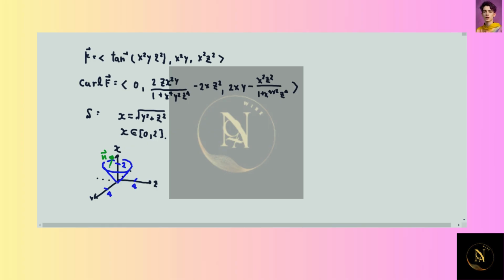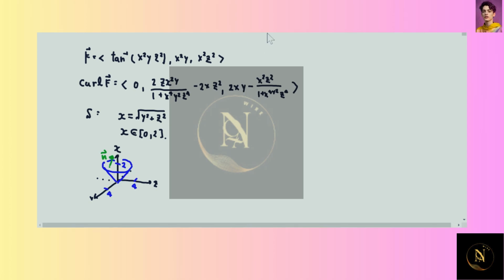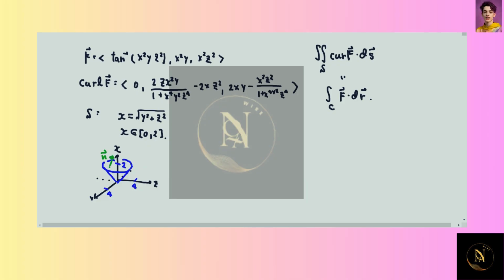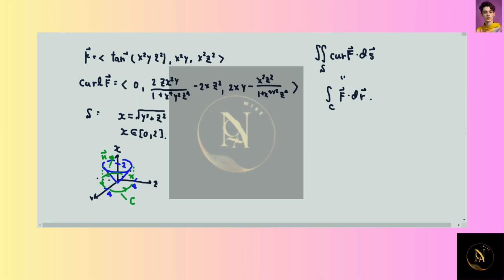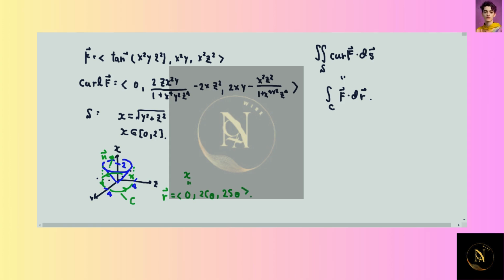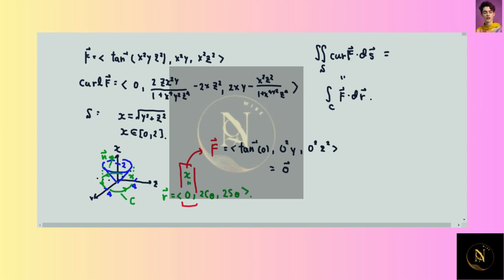Use Stokes' Theorem to evaluate . , is the cone , , oriented in the direction of the positive -axis.